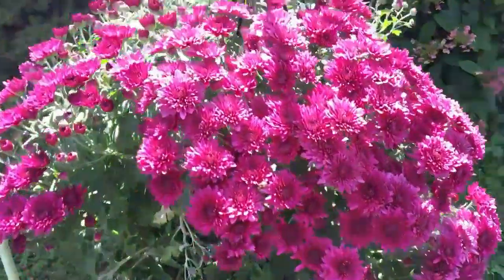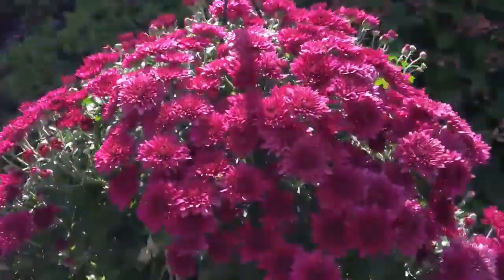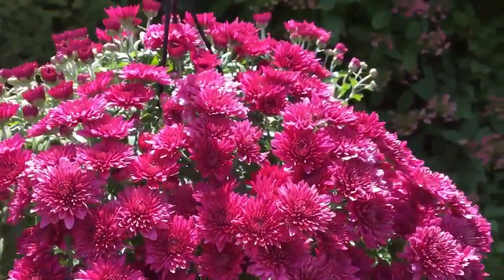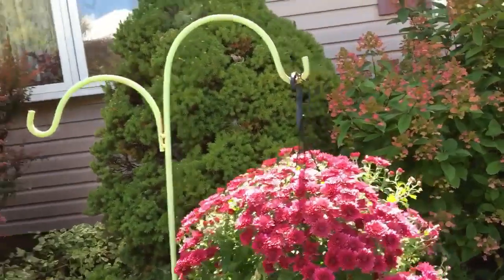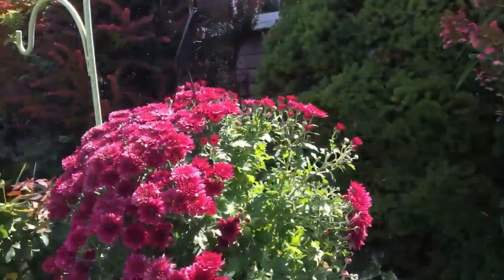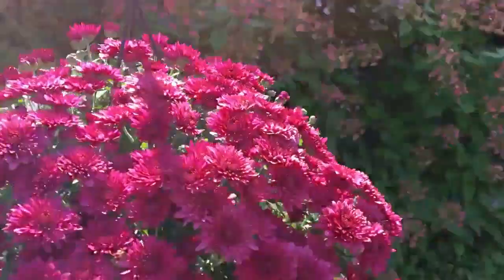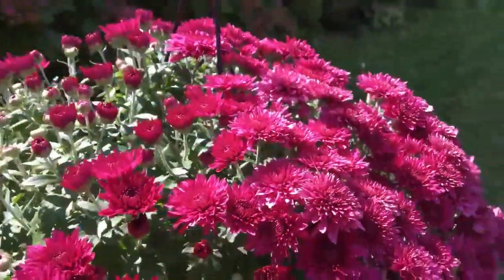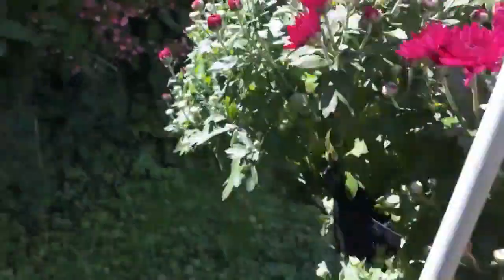🌸My beautiful new hanging fall mum flowering plant🌸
I love the idea of putting mums in a hanging planter and bought this at Home Depot for only $10 its really huge for the price! love this color too! it was very hot today 90 degrees and we have been having an Indian summer!